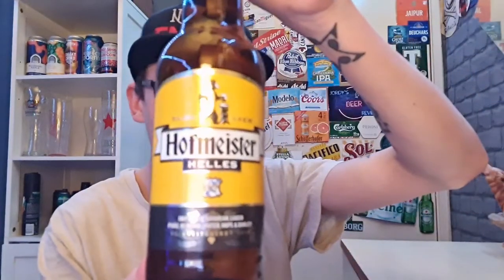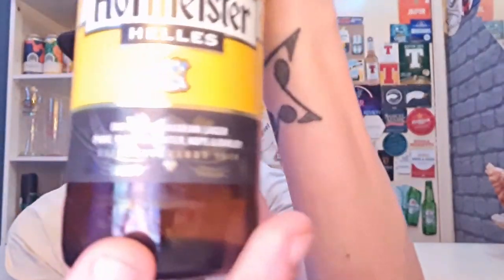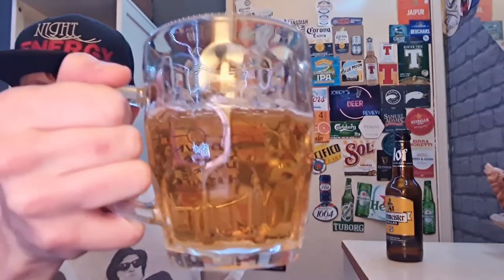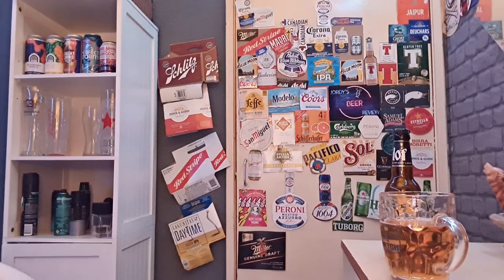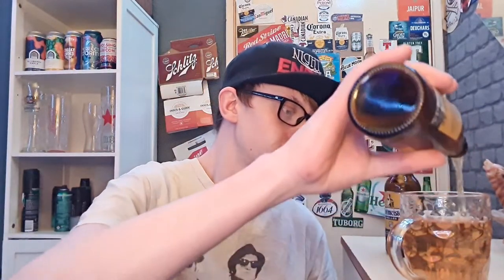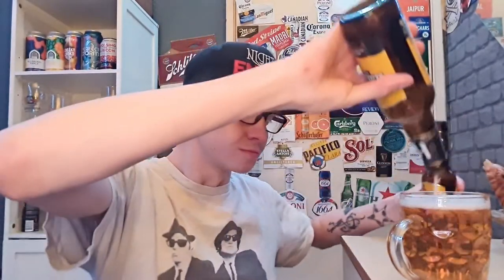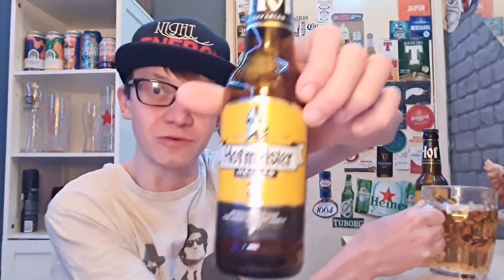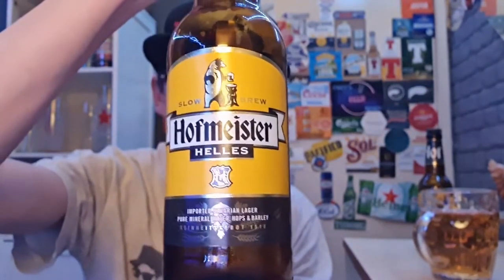Hofmeister Helles - Jordys Beer Reviews